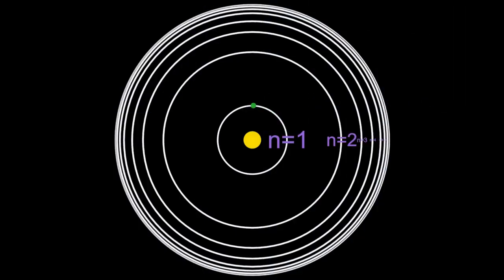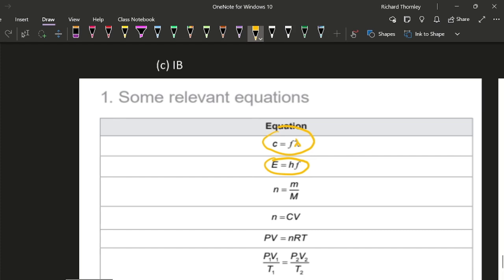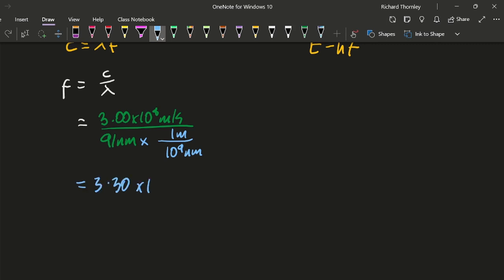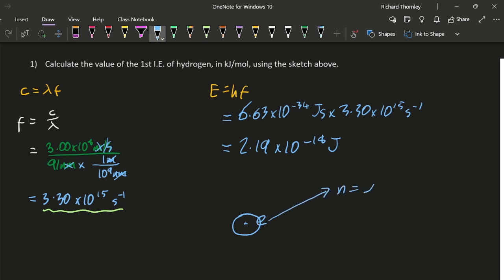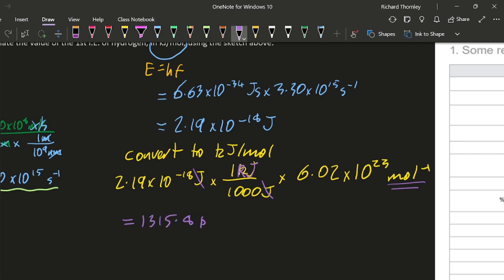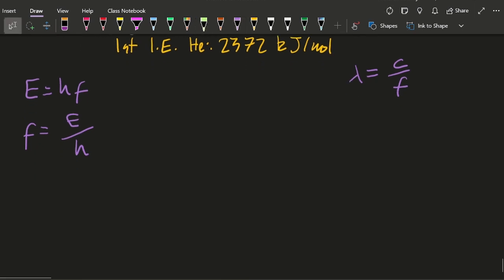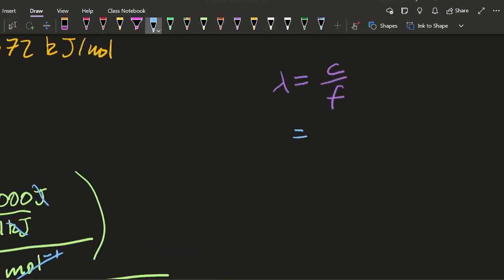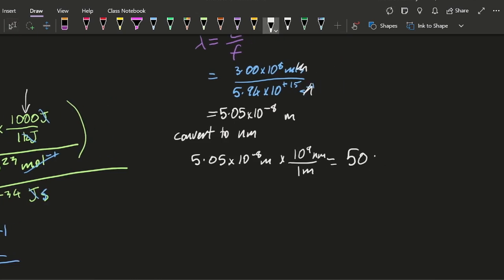S.1.3.6 Limit of Convergence Calculations [HL IB CHEMISTRY]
Use:
speed of light = wavelength x frequency  AND
Energy = Planks constant x frequency

and keep an eye on the units.